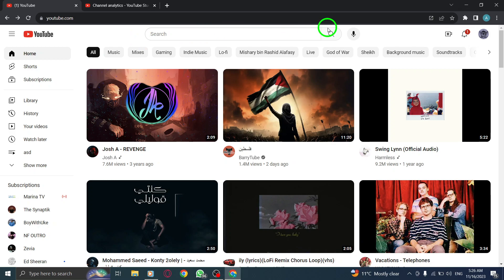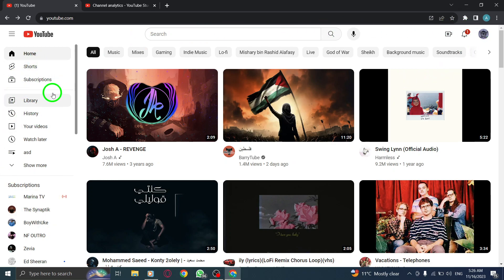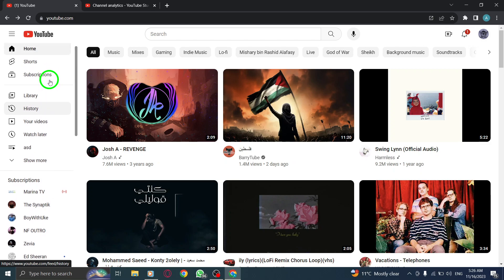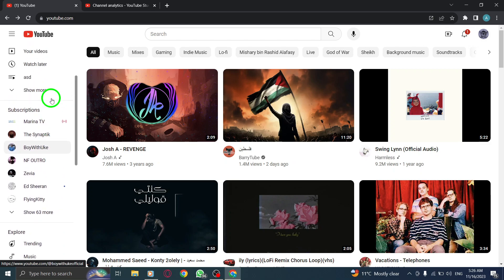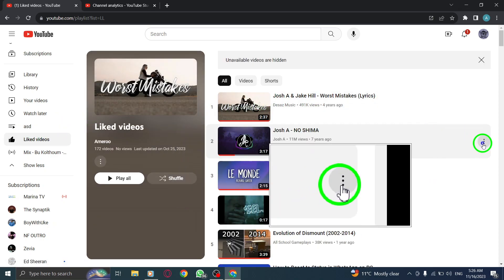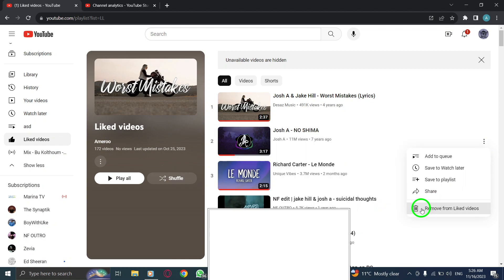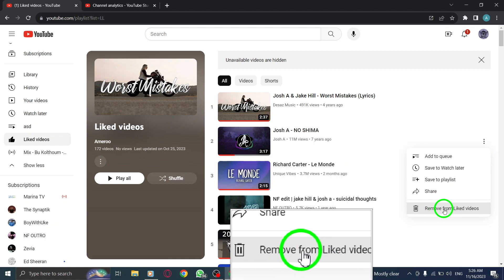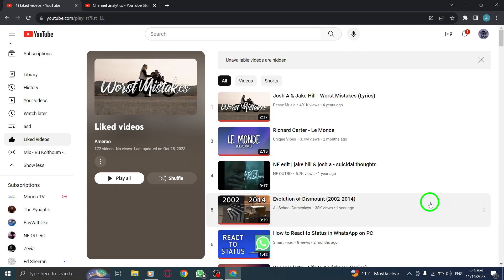How to Remove YouTube Liked Videos on PC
Looking to remove liked videos from your YouTube account on your PC? Look no further! In this video, we'll guide you through the steps to declutter and organize your liked videos list.

Step 1: Open YouTube.
Step 2: In the left-hand menu, select "Liked Videos."
Step 3: Click on "More" and remove the video.

By following these simple steps, you can easily remove videos from your liked videos list on YouTube. Keep your liked videos collection relevant and personalized to your interests.

Join us in this tutorial as we show you how to remove YouTube liked videos on your PC.

Get ready to declutter and enjoy a more curated YouTube experience.